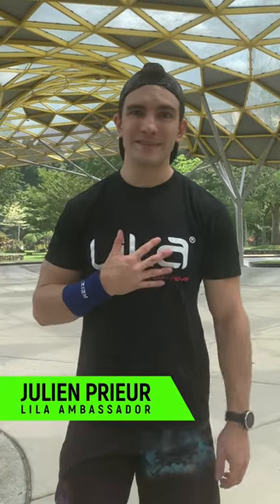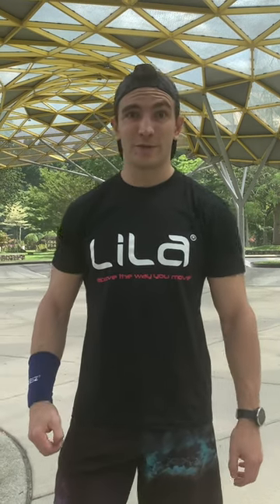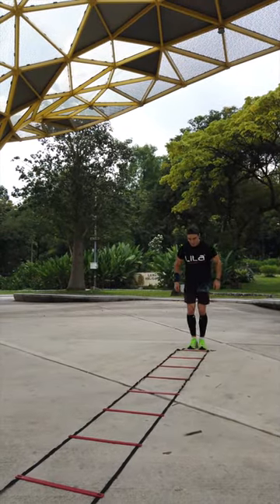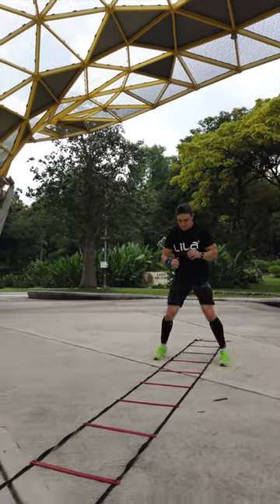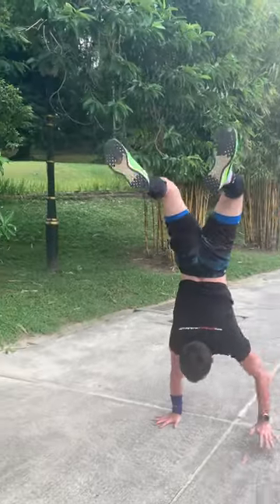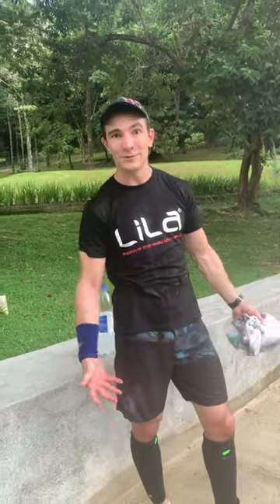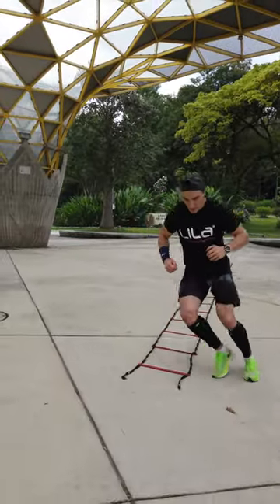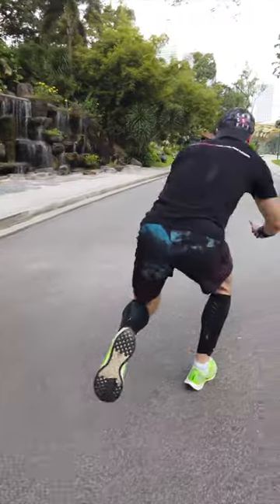Julien Prieur, Fittest Man in Malaysia 2018 Crossfit in EXOGEN Calf Sleeves | LILA MOVEMENTECHNOLOGY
Improve the way you move with EXOGEN, the world's 1st generation of multi-function, high-performance exoskeleton.